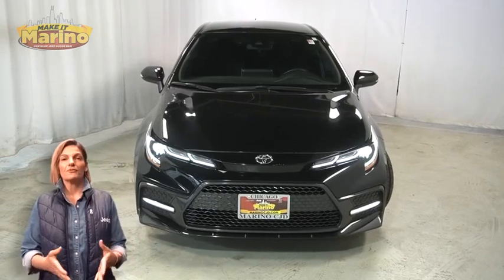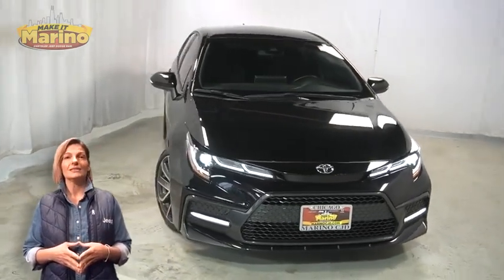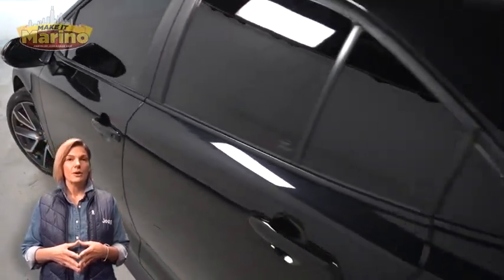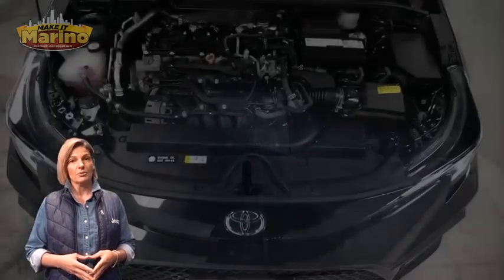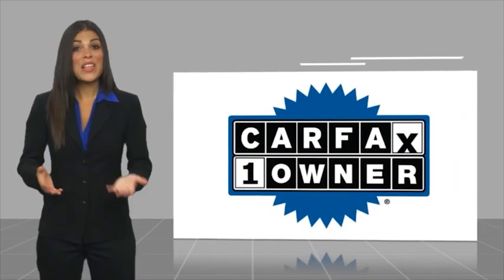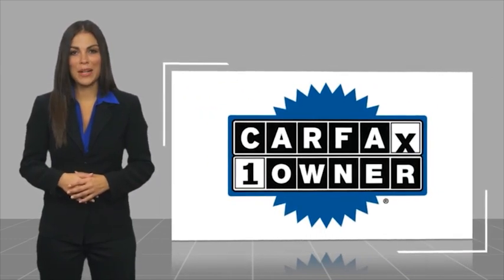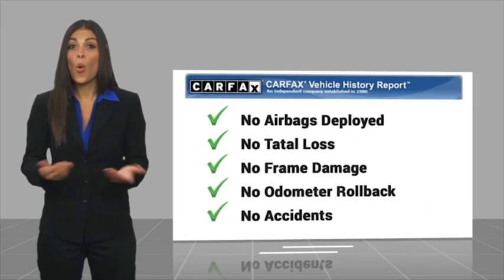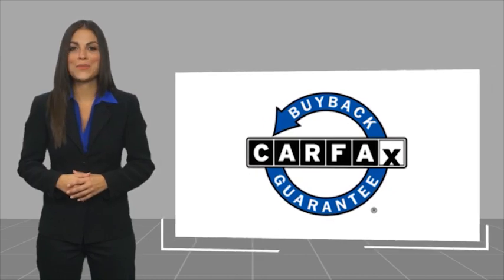2021 Toyota Corolla 47330A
2021 Toyota Corolla SE Nightshade

5133 W Irving Park Rd

2021 TOYOTA COROLLA SE NIGHTSHADE!!  2.0 LITER 4 CYLINDER ENGINE!!  STILL UNDER FACTORY BUMPER TO BUMPER AND POWERTRAIN WARRANTY!!  ONE OWNER!!  ACCIDENT FREE CARFAX REPORT!!!  7 INCH TOUCH SCREEN DISPLAY!!  REAR BACKUP CAMERA!!  SIRIUSXM RADIO!!  POWER HEATED MIRRORS!!  18 INCH ALUMINUM WHEELS!!  BRAKE ASSIST!!  ELECTRONIC STABILITY CONTROL!!  POWER LOCKS!!  POWER WINDOWS!!